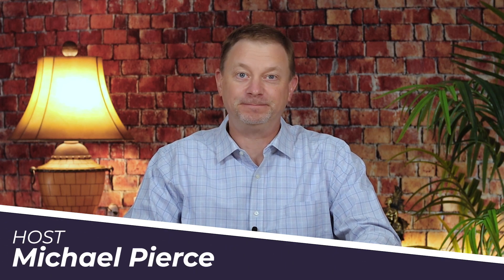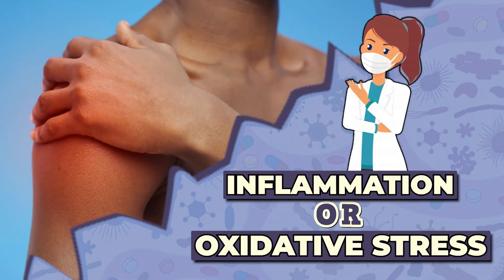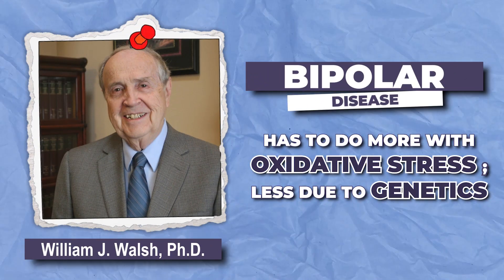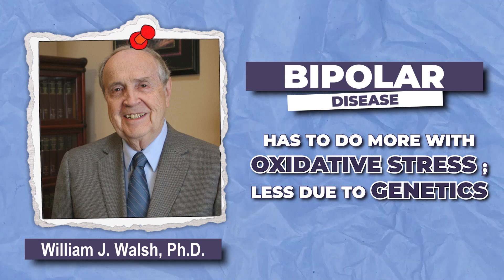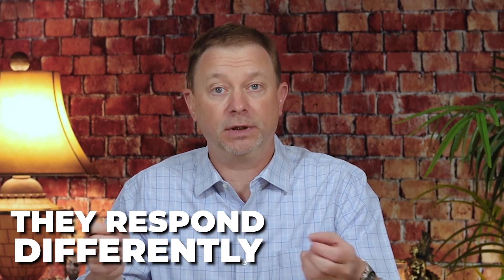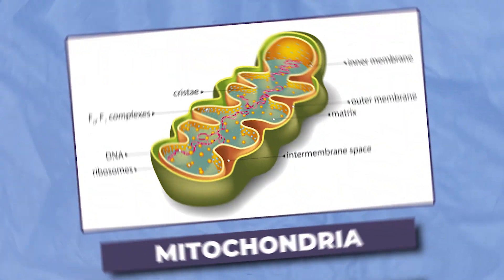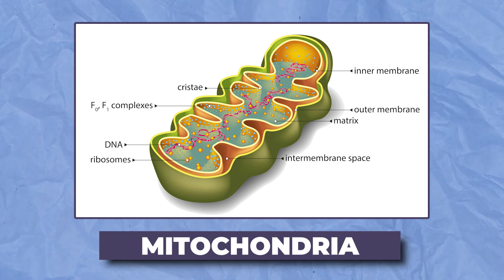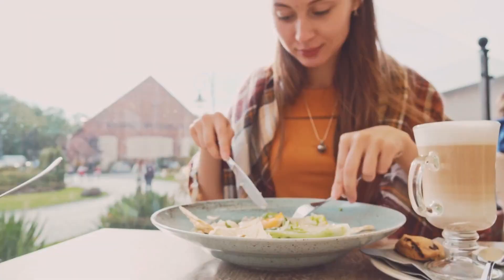Inflammation or Oxidative Stress: Which one is it?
⭐Suggested Supplements:
➡ Zinc Lozenges
➡ Boswellia Extract
➡ Rhodiola Rosea
➡ Mercola Grass Fed Beef Organ Complex

In this video, we delve into the intriguing debate of "Inflammation or Oxidative Stress: Which one is it?" Discover the fascinating connection between these two processes and gain a deeper understanding of their impact on our health. We explain what is oxidative stress, what causes oxidative stress and what oxidative stress symptoms are. We explore the relationship between inflammation and oxidative stress uncovering the underlying mechanisms and explaining how these factors contribute to the development and progression of various diseases. Is it inflammation or oxidative stress? Tune in to find out! Understanding how inflammation and oxidative stress impact our bodies empowers us to make informed decisions for our well-being. Join our members community and embark on a journey towards a healthier, more vibrant life.

Dr. Michael Pierce has 30 years of clinical experience in chiropractic neurology and metabolism and uses clinical and laboratory science-based reasoning wherever it is possible to provide safe and effective wellness and lifestyle changes in his practice for those suffering chronic pain or illness.
Dr. Michael Pierce is a trained Chef and a board certified in neurology by the American Chiropractic Neurology Board, which is the sole specialty board in neurology recognized by the American Chiropractic Association (ACA). The ACNB’s Diplomate program has achieved accreditation by the National Commission for Certifying Agencies (NCCA). Chiropractic as a discipline is endorsed by the US Department of Education, by the Department of Health and Human Services, is applied by the US military, and research is partially funded by the National Institutes of Health. The opinions presented here are not necessarily the opinions of any of these organizations.

00:00 Introduction
00:26 What is oxidative stress
02:03 Inflammation, how it is different from Oxidative Stress
05:56 Measuring Oxidative Stress